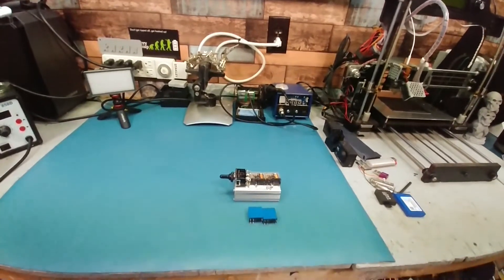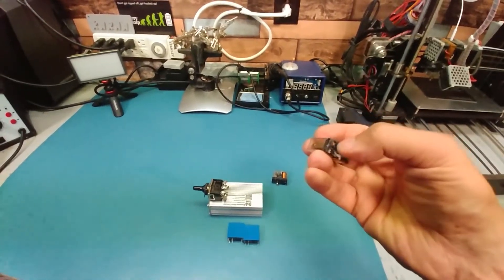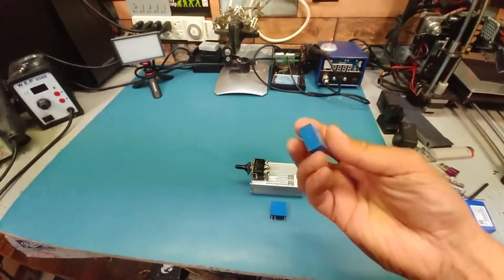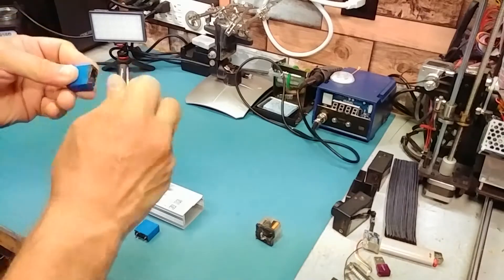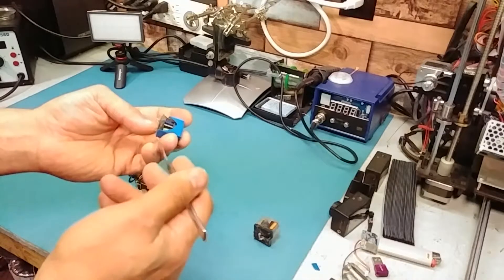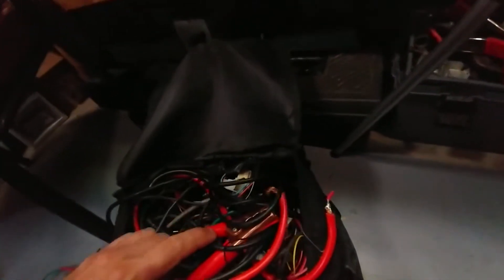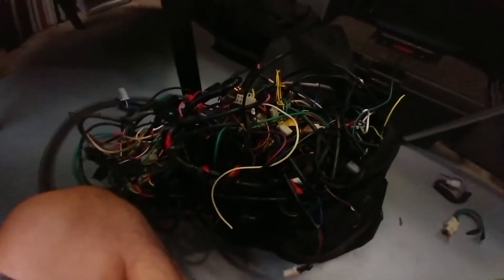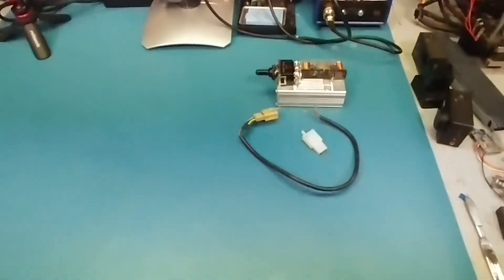ebike dual motor control with 3 speed switch v2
part 1

smaller lighter weight